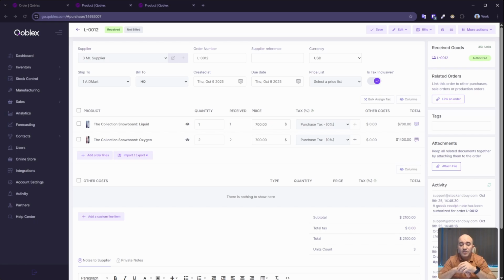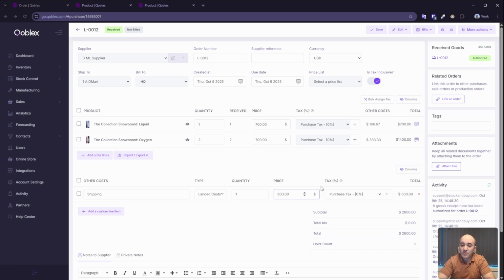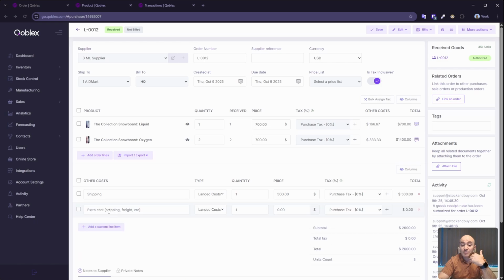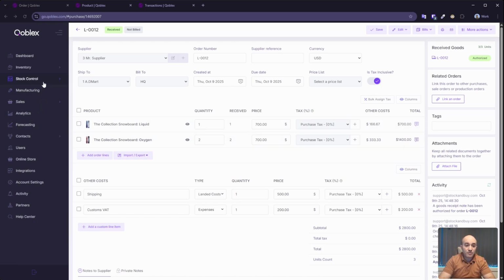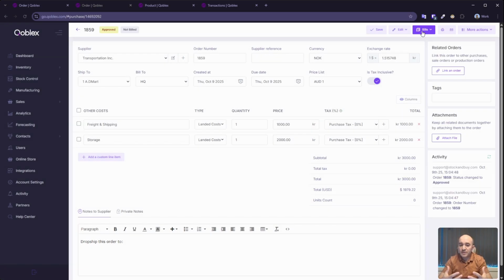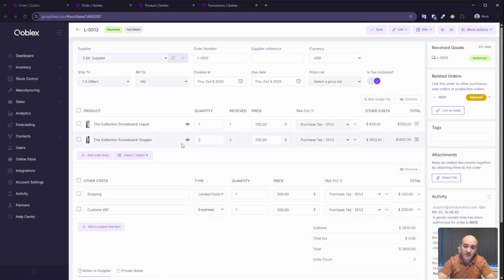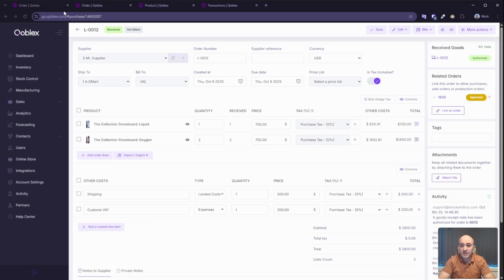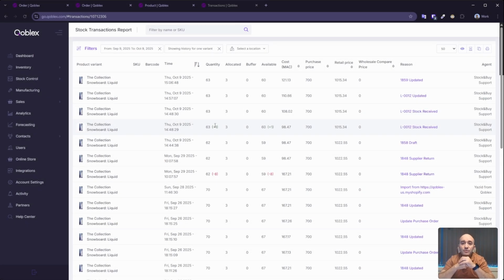Managing Landed Costs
In this tutorial, we’ll show you how to manage landed costs in Qoblex, a powerful feature for accurate inventory tracking and cost of goods sold (COGS). Learn to include freight, insurance, customs, and other additional charges directly in your purchase orders, ensuring every cost is accounted for properly.

We’ll also cover how to manage advanced landed costs, track expenses in any currency, distribute them across multiple purchase orders, and see the real impact on product margins. With Qoblex, your procurement management becomes more transparent and precise than ever.

In this video you’ll learn:
👉 How to add and manage landed costs in purchase orders
👉 Tracking freight, insurance, and extra charges
👉 Distributing costs across multiple orders
👉 Managing expenses in different currencies
👉 Ensuring accurate inventory valuation and COGS
👉 Best practices for advanced procurement management